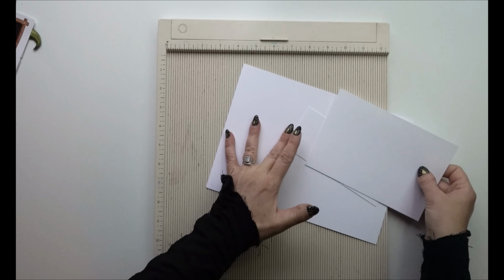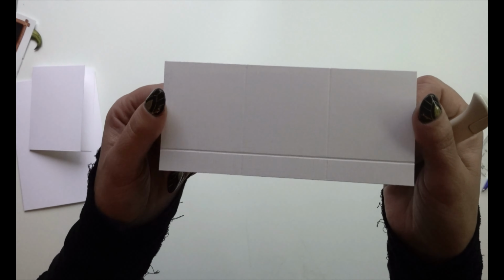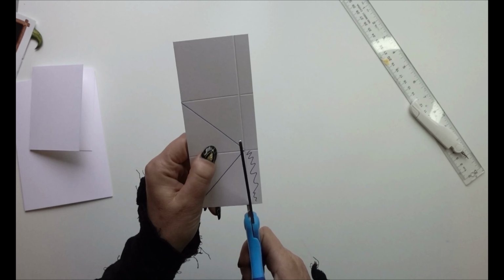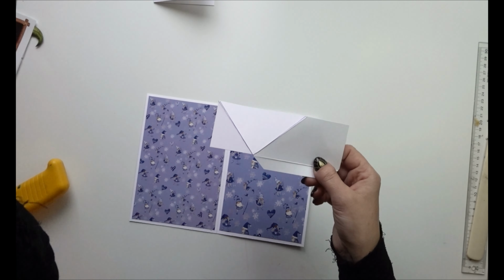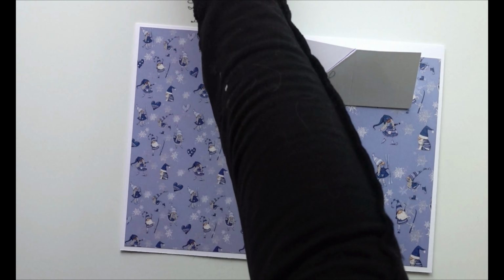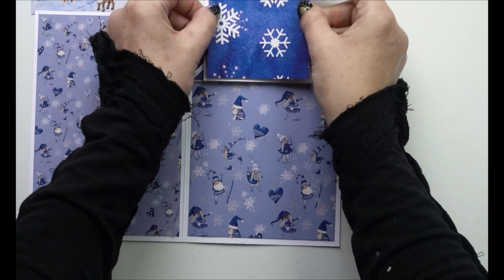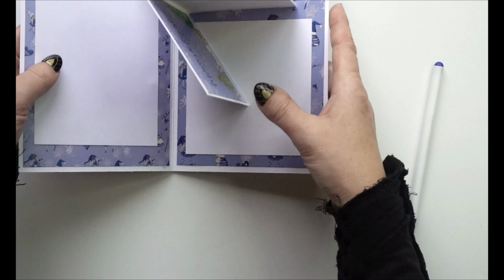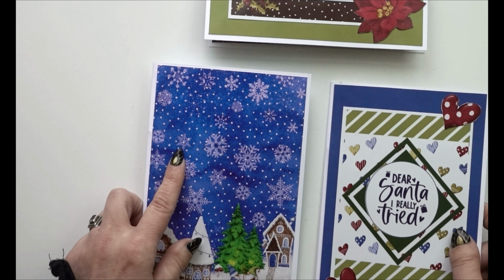Flip out Pop Up Card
Today I'll show you you how to create a simple pop up card with a couple variations.
I'll be decorating it with my Gnome Snow Day paper collection, but any patterned paper can be used.

Here is the playlist of the walkthrough of that paper collection and the whole tutorial of the album I made using it.

Here is a link to the paper collection in my Etsy Shop...

00:00 Introduction
01:03 Creating the card
09:24 Other Variations